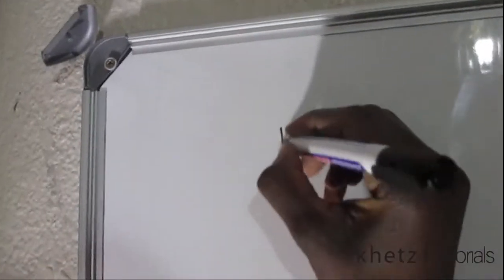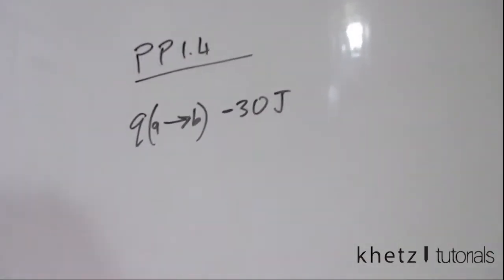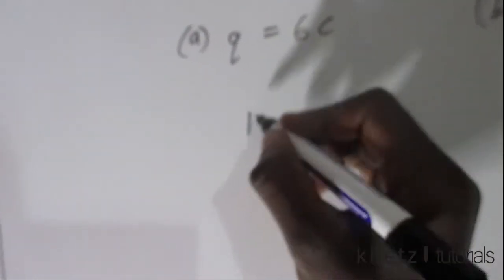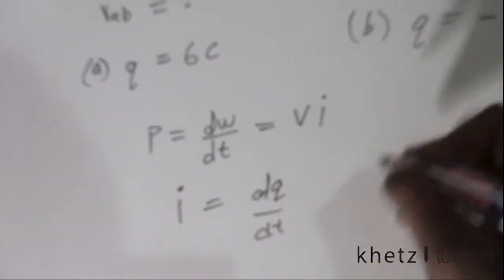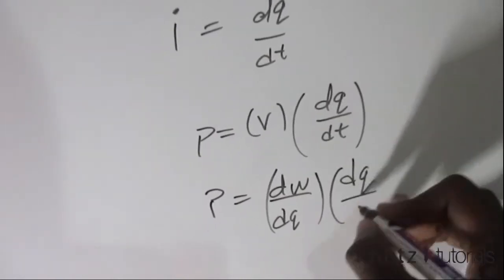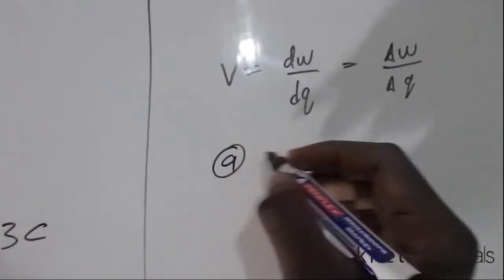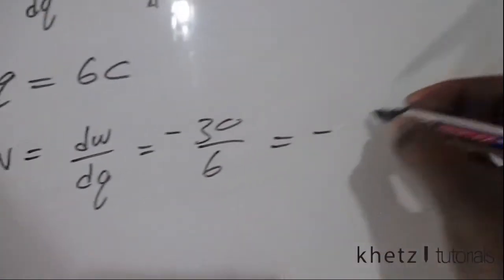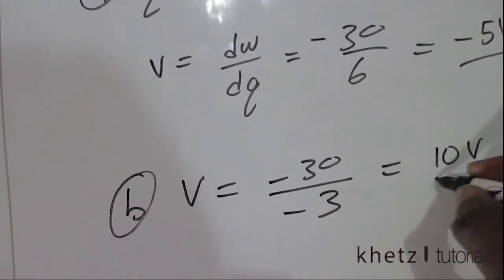Fundamentals Of Electric Circuits Practice Problem 1.4